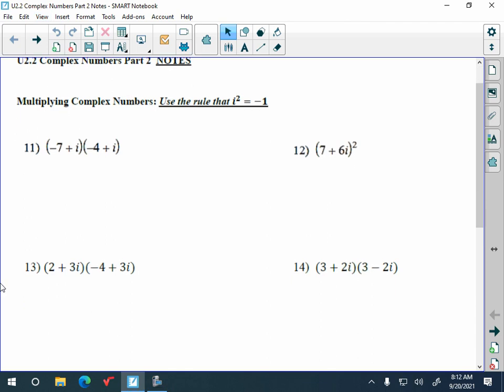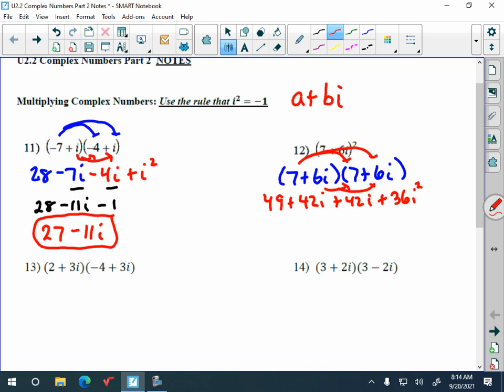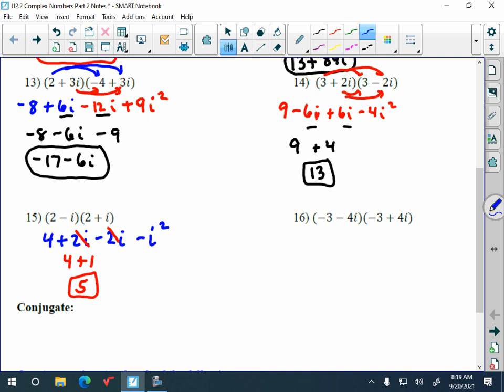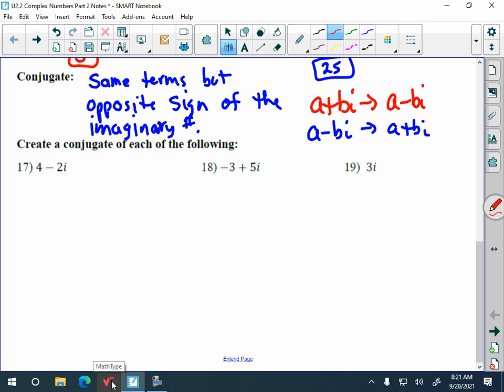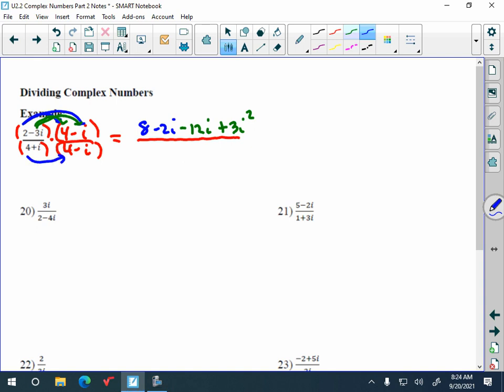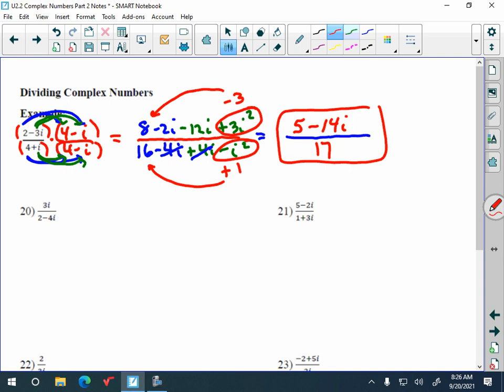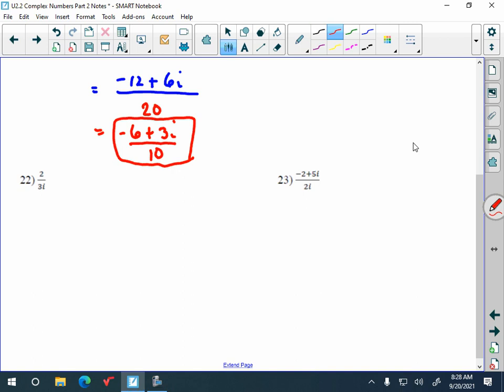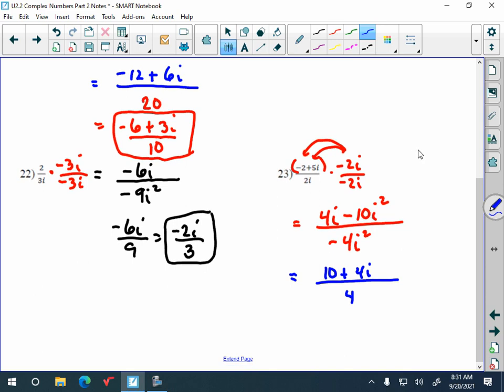U2 2 Complex Numbers Part 2 Notes